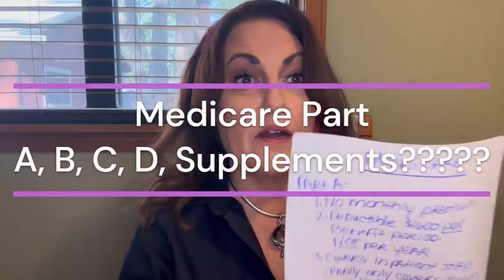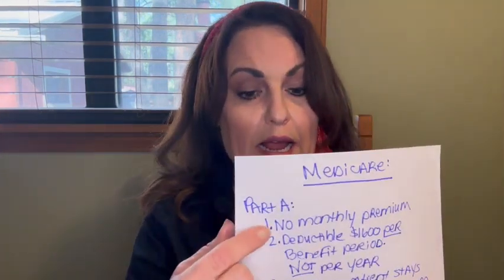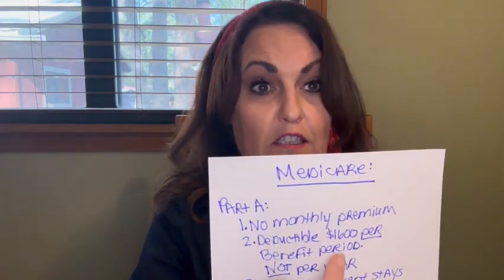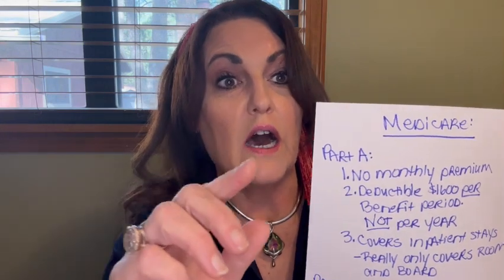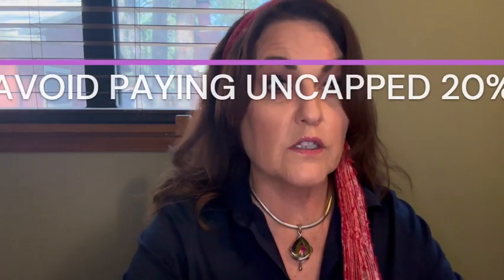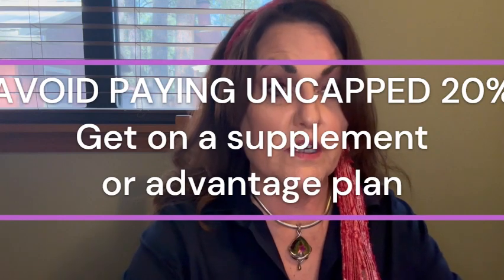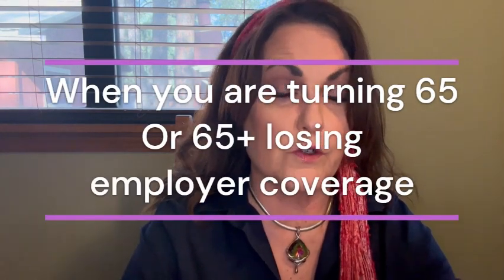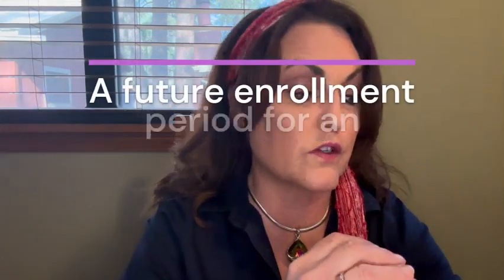How Medicare Works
**I DON'T want to sell you a Medicare Policy!  I want to explain all about Medicare.  You need to know how it works. So, you will know what works for you when you do find someone to sell you your plan.**
Time to sign up for Medicare? This can be so very confusing! It can cause a great deal of anxiety. Especially, since it will affect the rest of your life. I’ve been a registered nurse since 1993. I have case management experience-hospital and Advantage Plan. I have ran multiple business in health care for the 65 and over age group. Over the years I obtained my insurance license. As well I am a certified practitioner of neurolinguistics programming. I can help you! Let’s work together so you can start feeling better. click on Medical7 How Medicare works or look for the Open Enrollment picture and click there. I have worked with 1000s of patients and clients over the year who regret the plan they signed up with or just didn't sign up at all.  I truly want to help you understand Medicare, before someone sells you a plan you may regret.